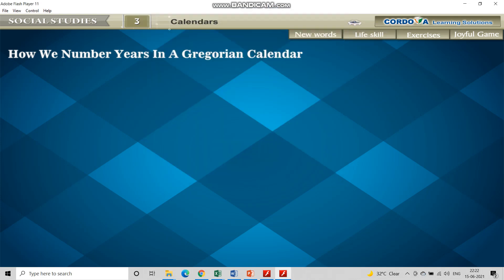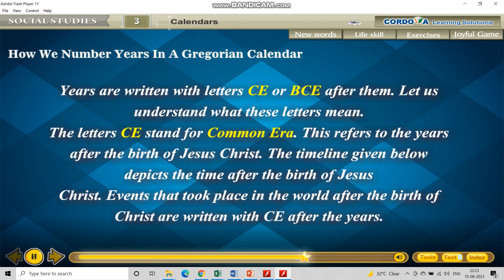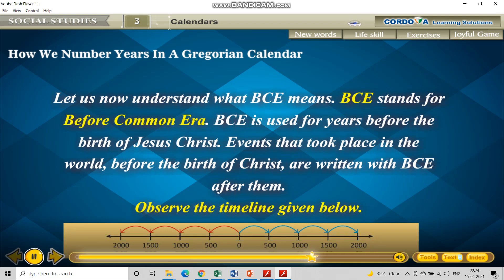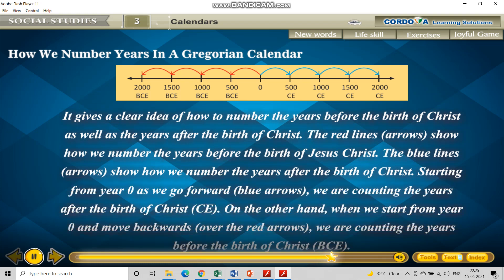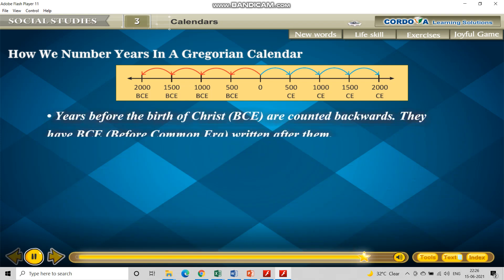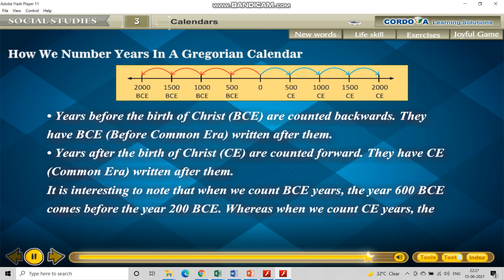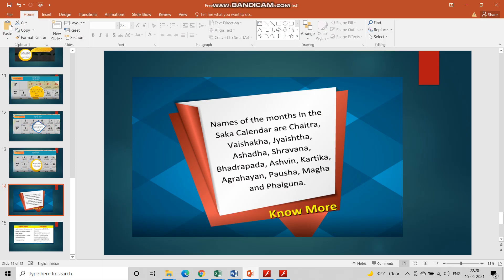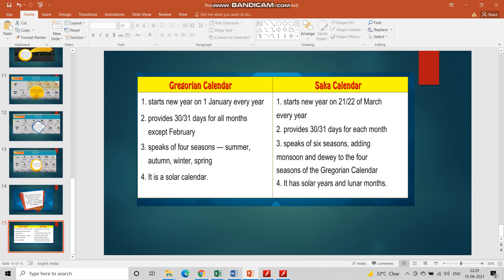Class: 4 | Subject: S.S.T (part3) |Date: 17.06.2021